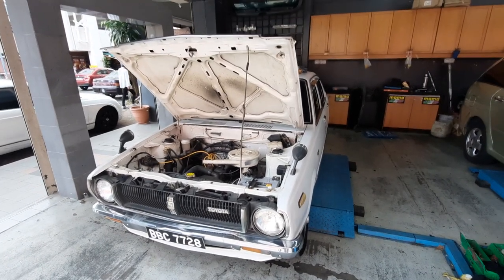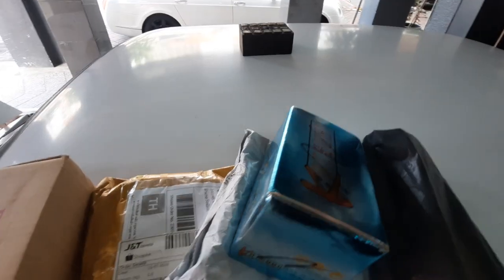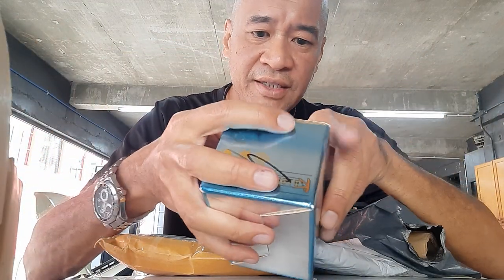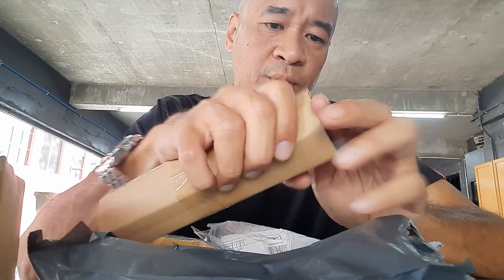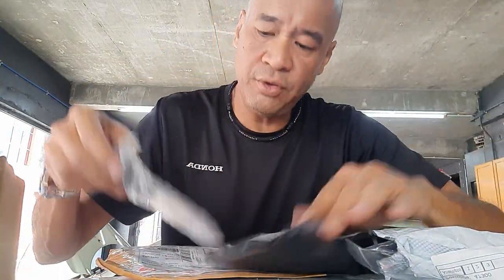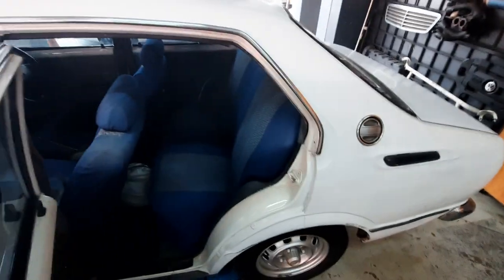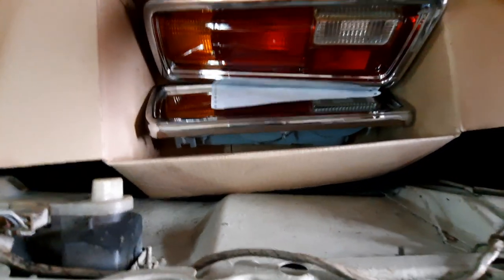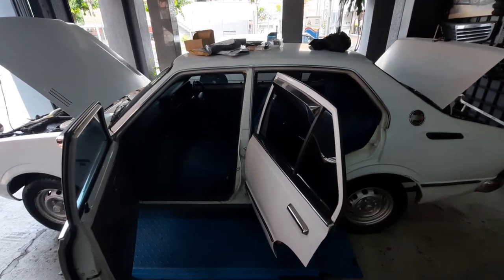UNBOXING!! Bought Some Loot for the 1979 Toyota Corolla KE30! Old Skool Treasure! | EvoMalaysia.com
PART 1. So the KE30 is finally at Kenzone, ready for its 'blood transfusion' and while waiting, let me show u some stuff I got for it recently.

Yes folks, the Internet and online shopping has definitely made it a bit easier in terms of old skool car restorations, especially when it comes to small ticket items that are hard to find. Not all the time, but sometimes 😀